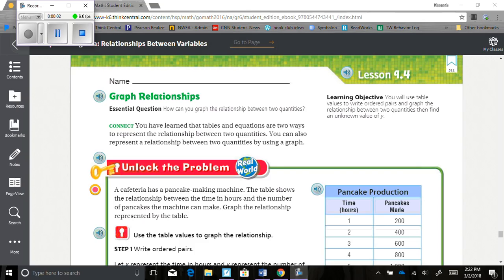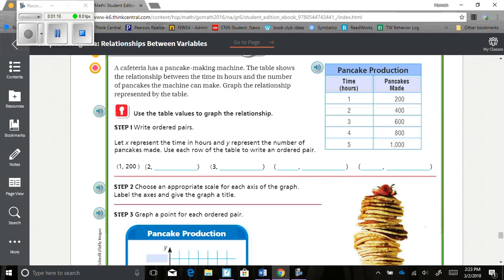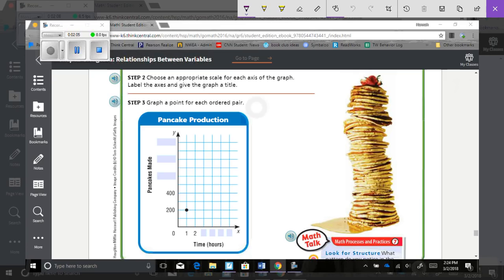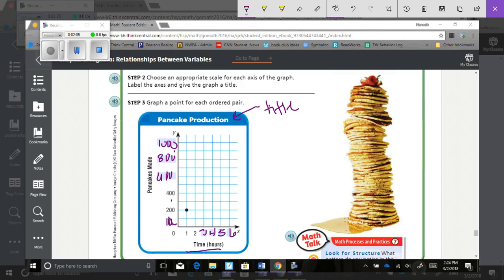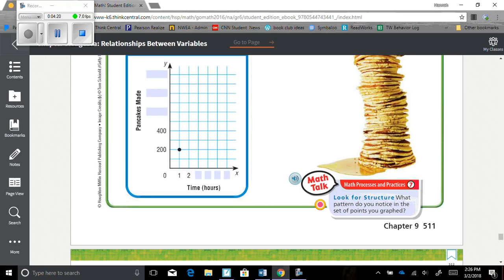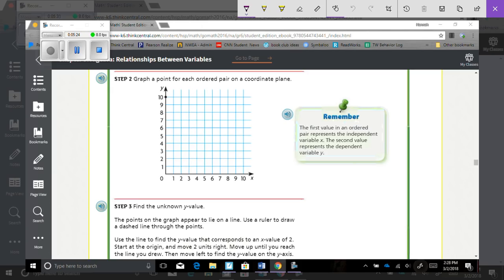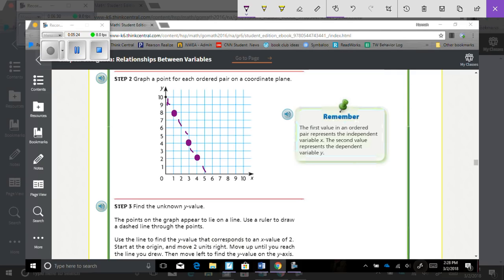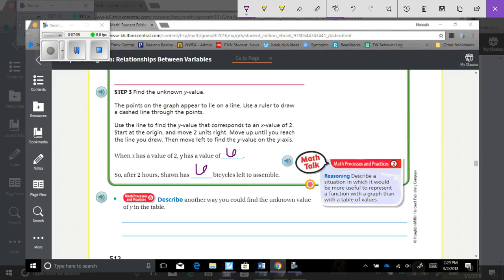9.4 Math Video